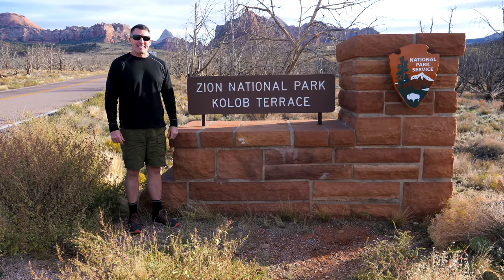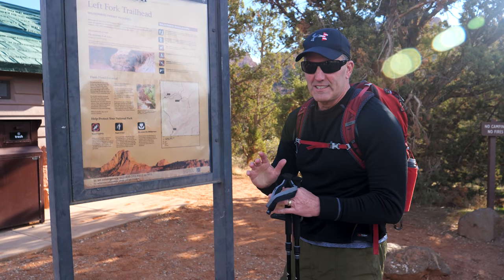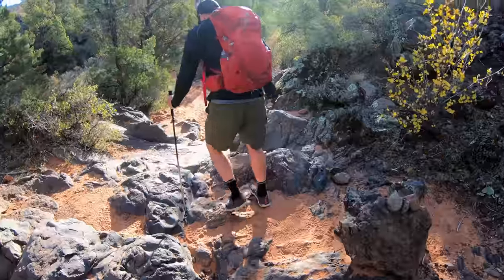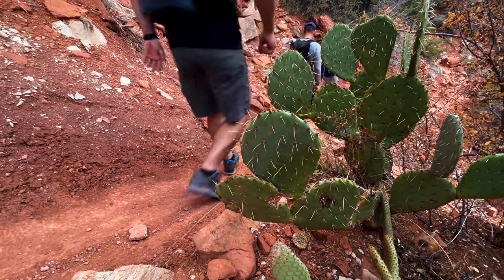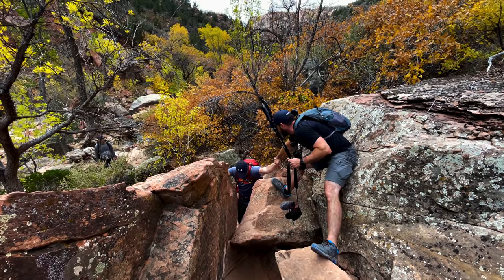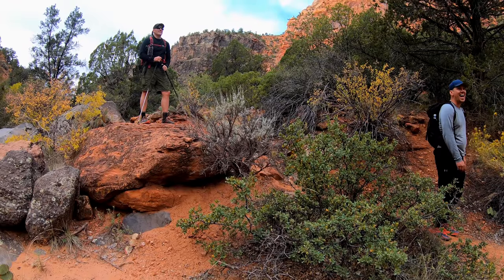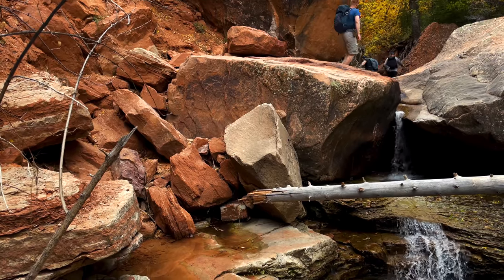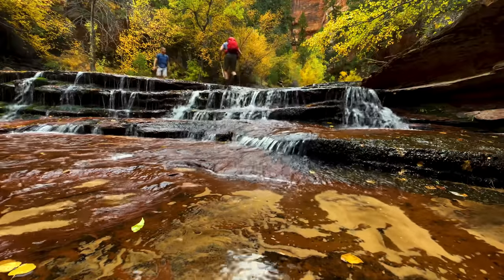How to Hike the Subway | Bottom-Up Route | Zion National Park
How to hike the Subway using the bottom-up route at Zion National Park. This is a rugged 7-mile out-and-back trail. A permit is required, and the same permit applies to either the top or bottom approach. Hikers normally complete this trail in 6 to 10 hours (it took us 8). Visited October 24, 2021.

Our PRIMARY GEAR as of Season 7 – SPRING 2022:
Camera:
Panasonic Lumix G9
DJI Mini 2 Drone w/Fly More
GoPro HERO 7 Black
Insta360Onex2 360 Camera
Rode VideoMic GO
Rode DDC-GO DeadCat Wind Shield
Magnus DLX-367 Tripod
Jobe Tripod
Insta360 Selfie Stick (27.56in)
Insta360 Extra Long (10ft) Invisible Selfie Stick

Camping:
Eureka Tetragon Kohana 4 Tent
Nemo Disco Insulated Down Sleeping Bag 15
Jetboil Zip Camping Stove